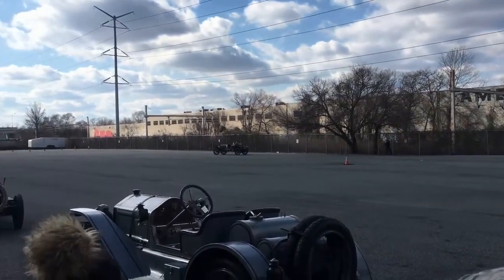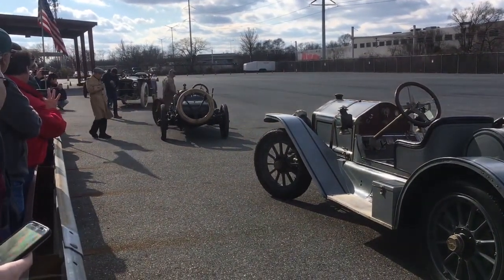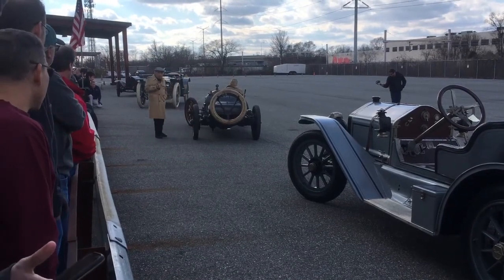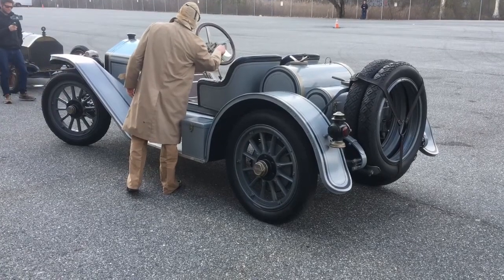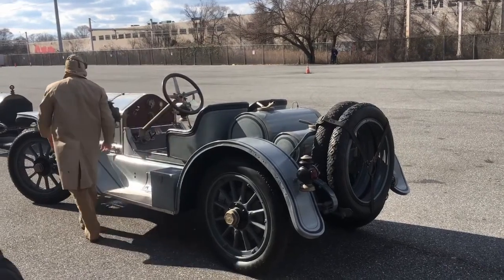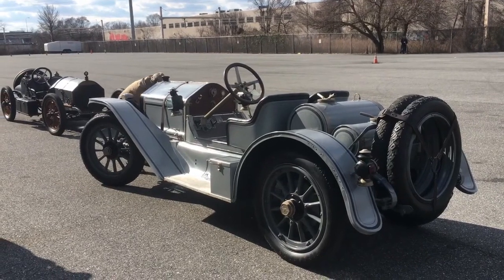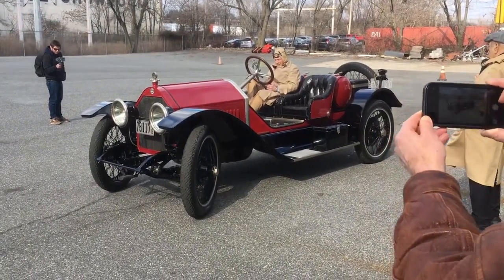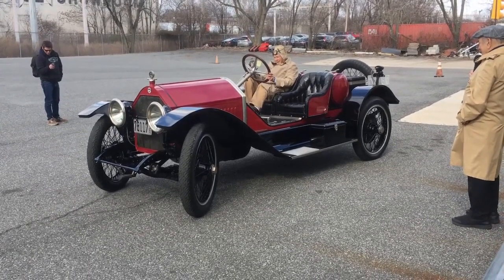[GTM] Brass Era Classic Cars - Simeone Museum - Demo Day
Full Length video of the Simeone Museum, Dawn of the American Sports Car - Demo Day - Philadelphia, PA - 2/2020

GTM = Years of racing, wrenching and Motorsports experience brings together a top notch collection of knowledge, stories and information. everyonehasastory gtmbreakfix - gtmotorsports.org